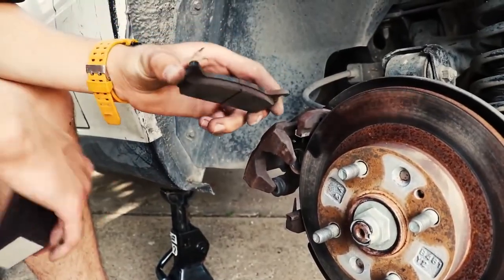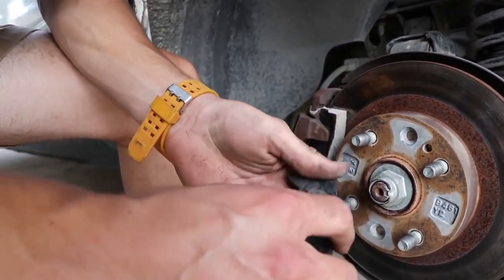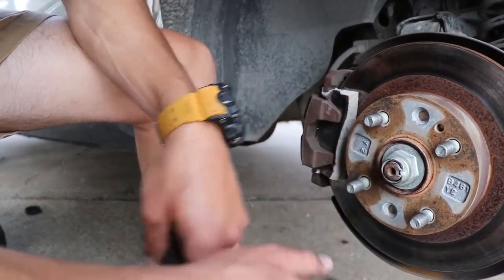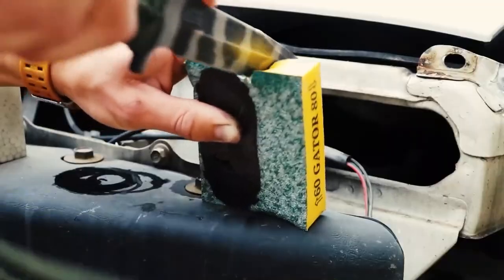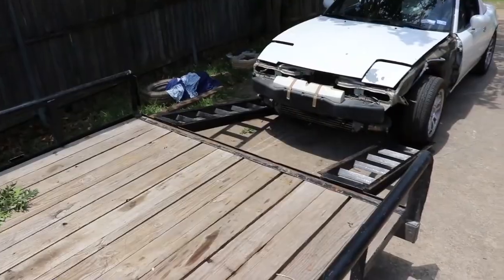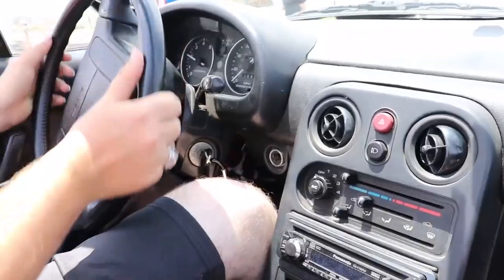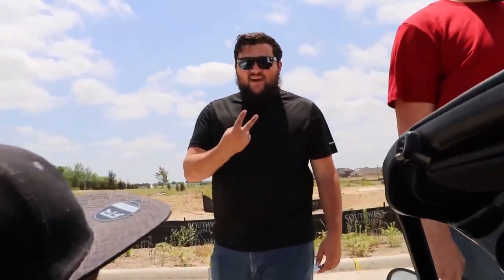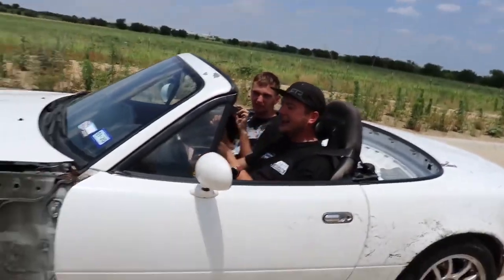SANDPAPER Brake Pads.. Do they work? (NG Clips)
Come hang out with us here!

Gabe ➨ gopedguy

Chris ➨ nguyentopher